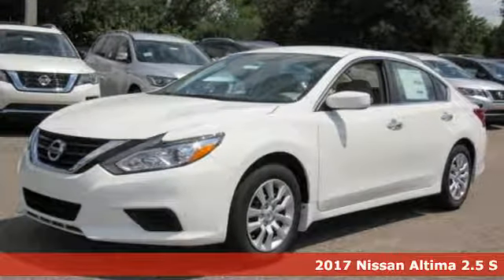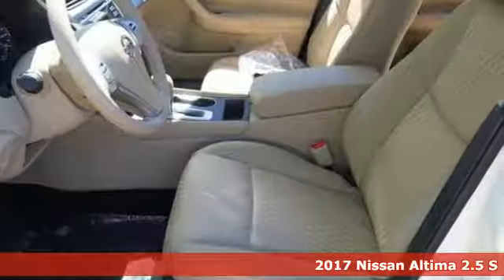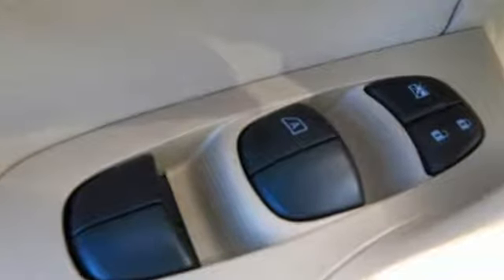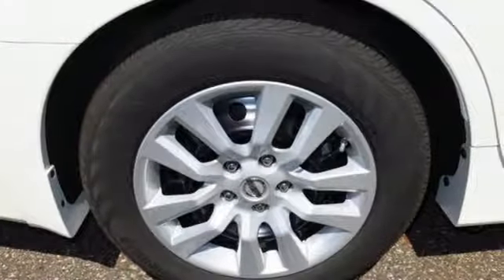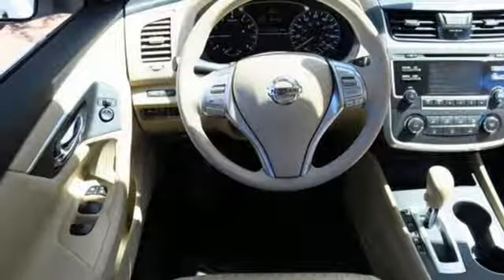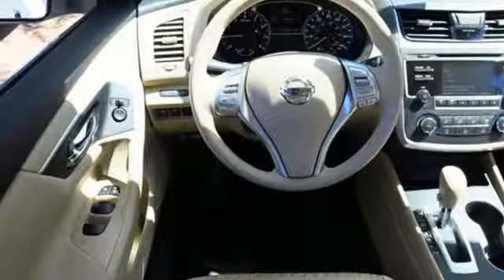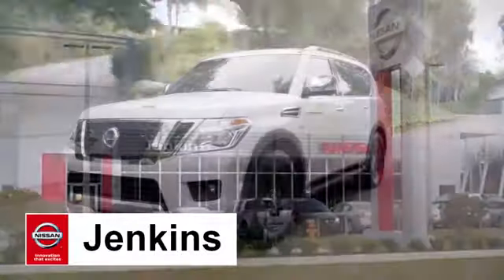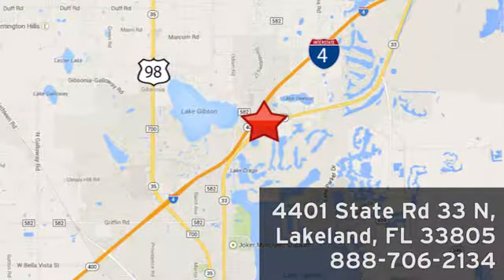New 2017 Nissan Altima Lakeland FL Tampa, FL 17AL475 - SOLD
Year: 2017
Make: Nissan
Model: Altima
Trim: 2.5 S Sedan
Engine: 2.5 L 4 Cyl. Cyl.
Color: Glacier White
Stock #: 17AL475
VIN: 1N4AL3AP6HC228660
-Great Gas Mileage- *Bluetooth* This 2017 Nissan Altima 2.5 S is Glacier White. This Nissan Altima 2.5 S comes with great features including: Bluetooth, Keyless Entry, and Tire Pressure Monitors . It is rated at 39.0 MPG on the highway which is fantast

Address:
401 State Rd 33 N